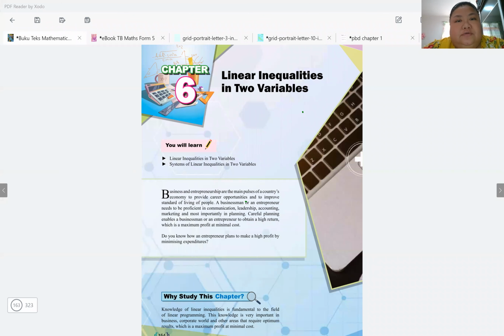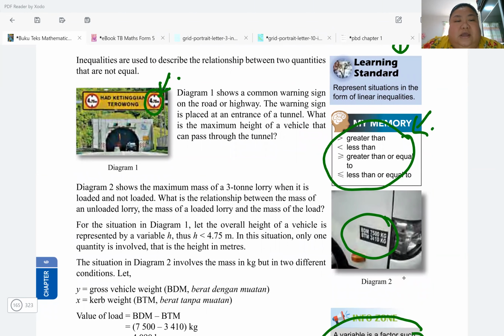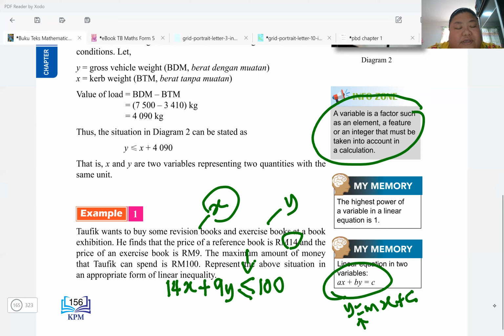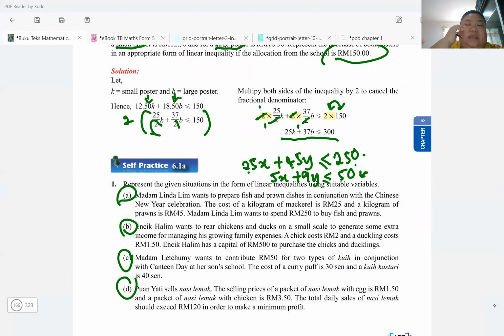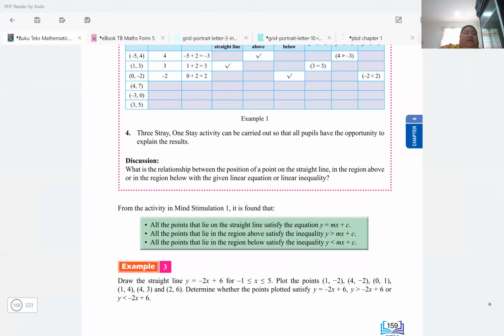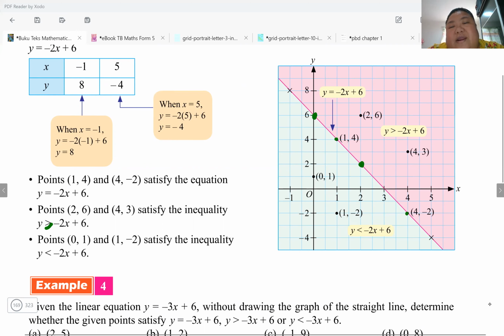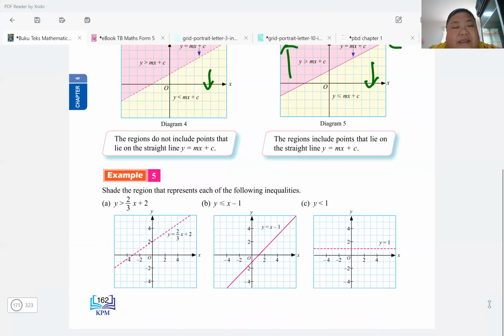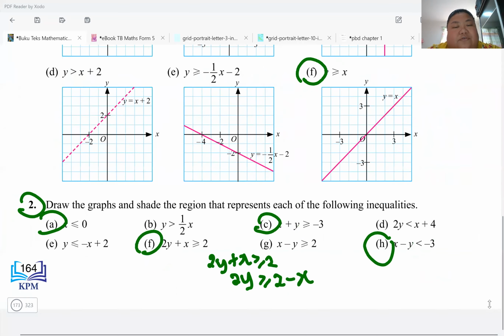Chapter 6 form 4: Linear Inequalities in two variables